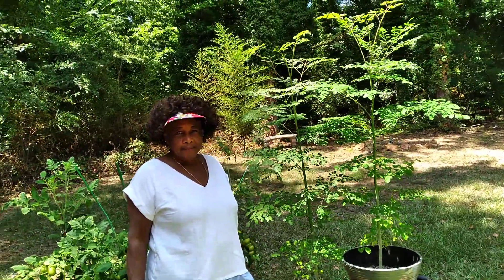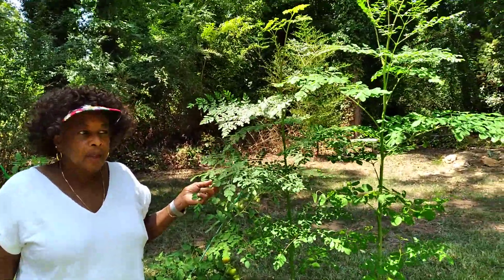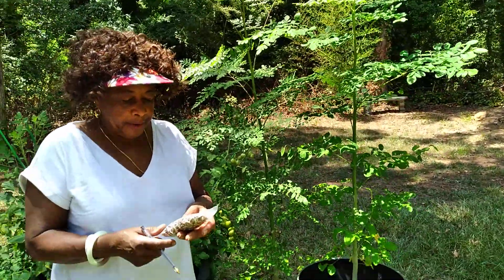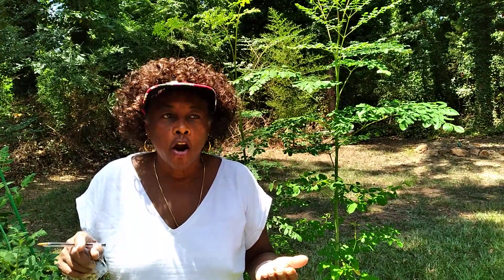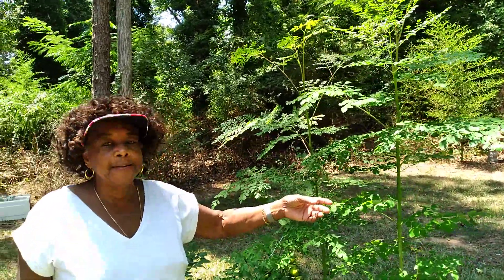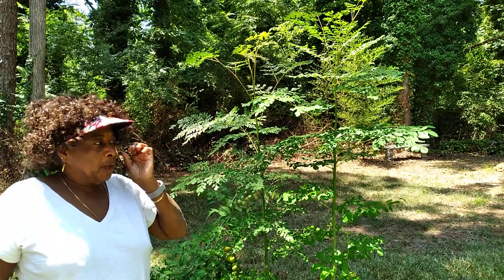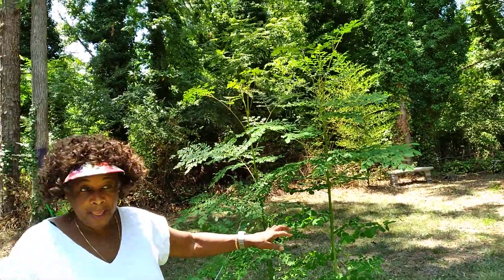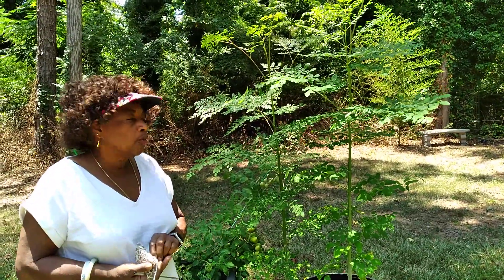"Growing the Moringa Tree 🌳 from seed", It's good for your health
starting a Moringa Tree from seeds.